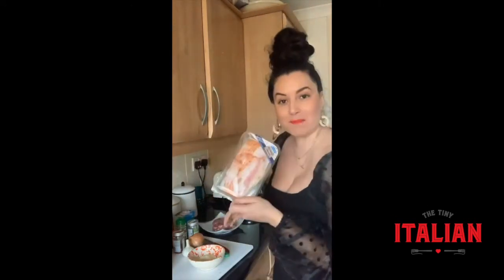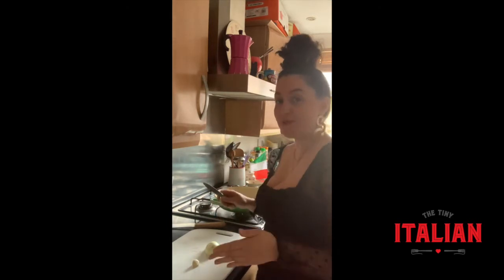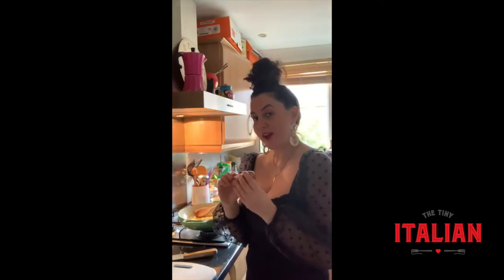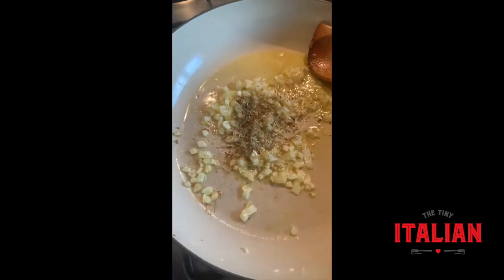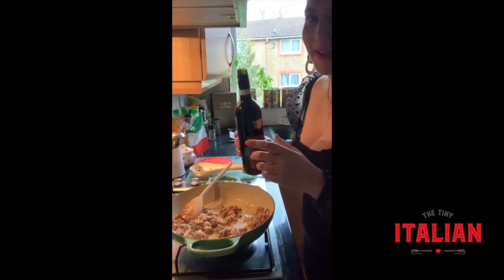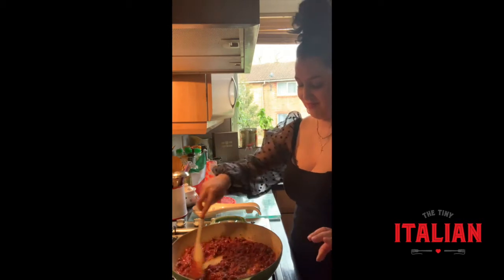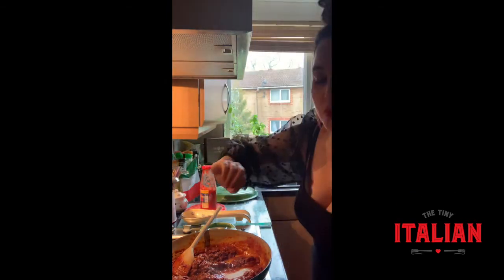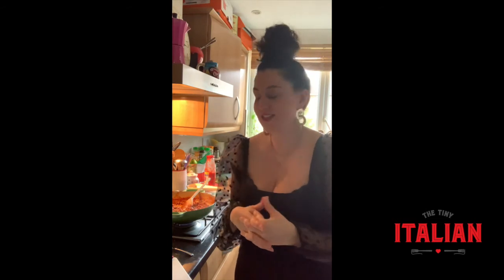How to cook an Italian sexy Sausage Ragu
How to cook an Italian sausage ragu. An easy Italian sausage pasta recipe that is simple and quick to cook. Only using a handful of ingredients.